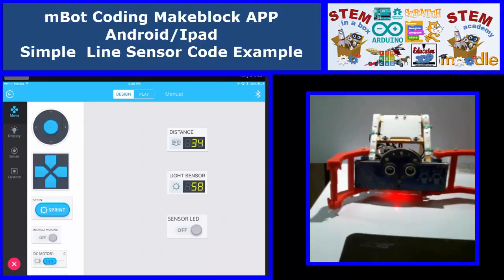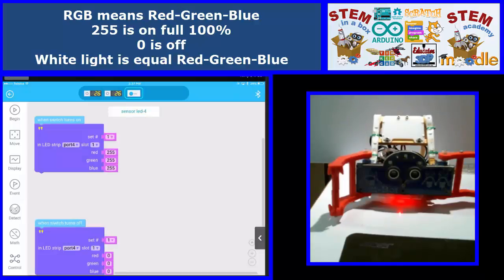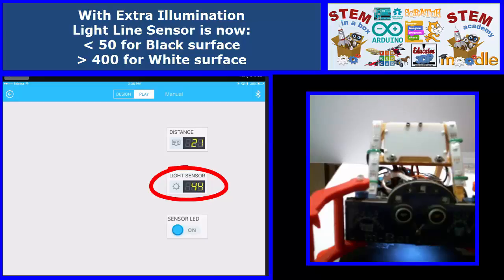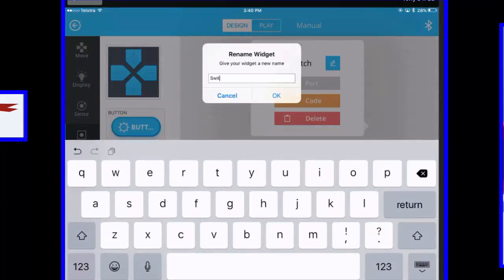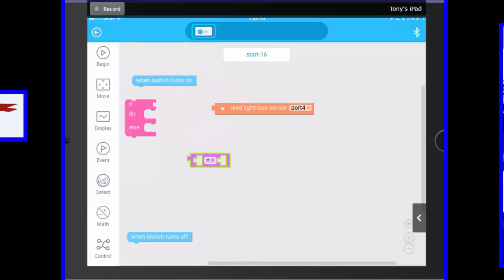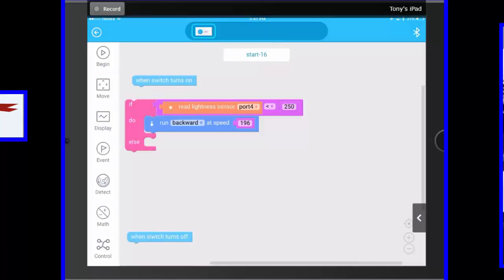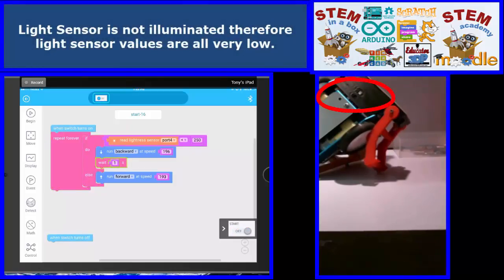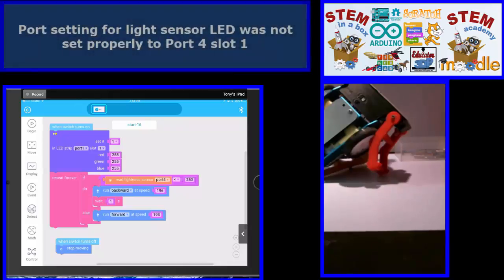Simple Coding- Stay in Ring- Makeblock App on IPAD-Android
imple Coding- Stay in Ring- Makeblock App on IPAD-Android